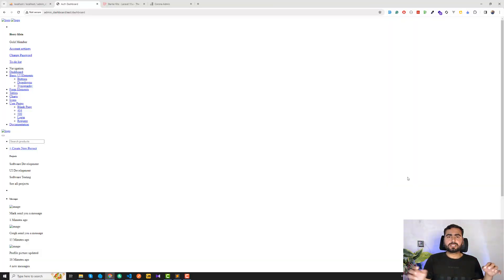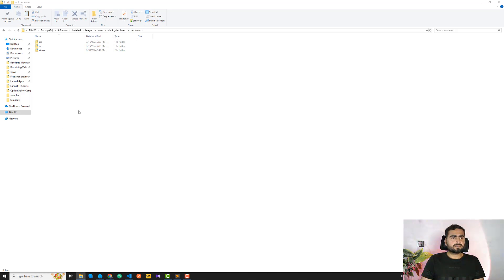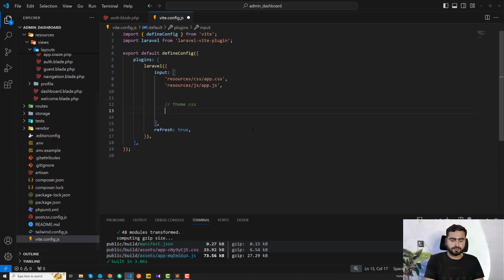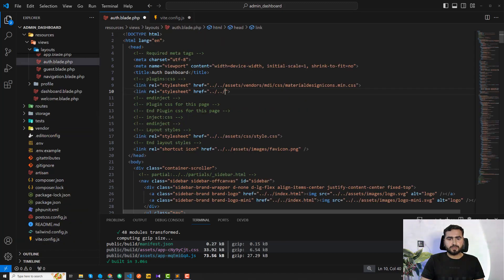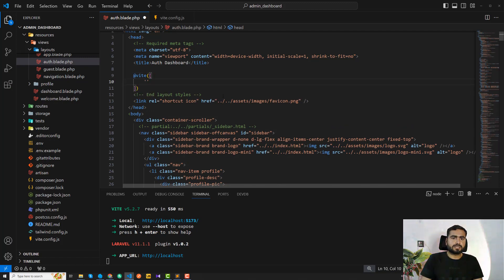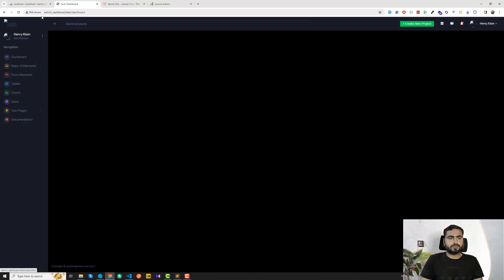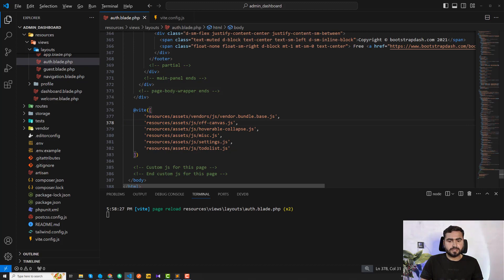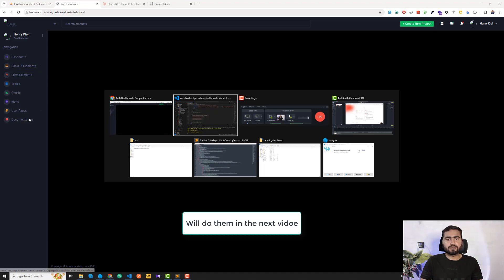#02 Compile CSS and JS files in using Vite Larave l Hadayat Niazi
Integrate Admin Dashboard in Laravel 1

How To Import HTML Admin Template In Laravel 11 Step By Step Tutorial

Steps
Step 1: Install the Laravel

Step 2: Download admin template
In this step, we download the SB Admin Laravel admin template. After download extract it.
we have to take js, CSS, and icons and put them into our Laravel application. So, follow below two-point.
Point 1: Create new theme folder in public folder of Laravel application.

Point 2: Copy data, dist and vendor folder and put it into "theme" directory.

Step 3: Create Route
We are building it from scratch so we add two route "my-home" and "my-users" for too pages. So, open your route file and add below route:

Step 5: Set theme blade files

We have set three theme blade file for Corona theme. So first we will create theme folder on views folder.

Step 6: Use Theme

We will create two new blade file using our integrated theme layout. Yes, we added two route one for home and another for users. So, let's create two files and see how to user our integrated theme.

As below files we used our integrated theme and you can understand how we can use it again and again with other pages.

Now we are ready to run our example so run below command for quick run: